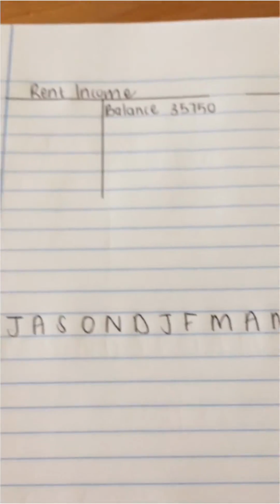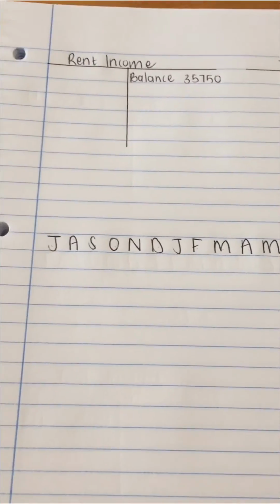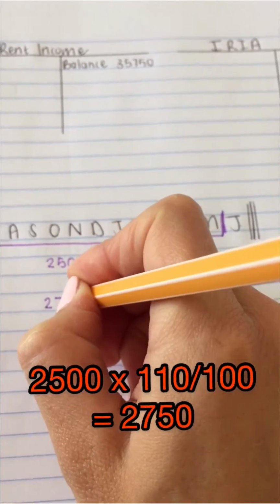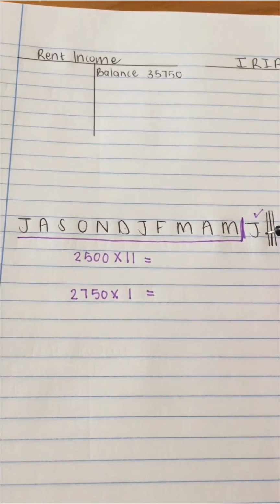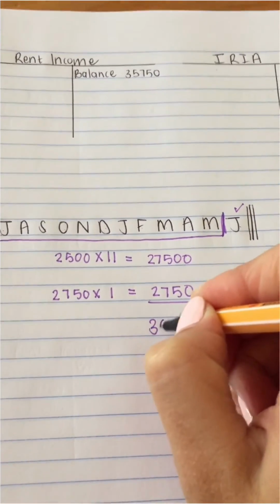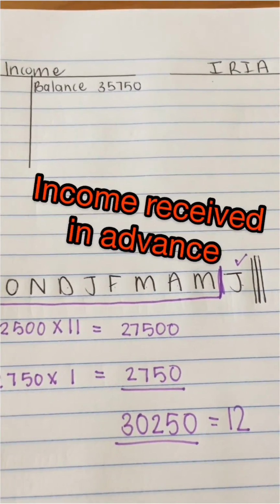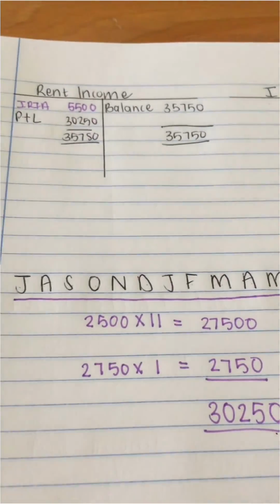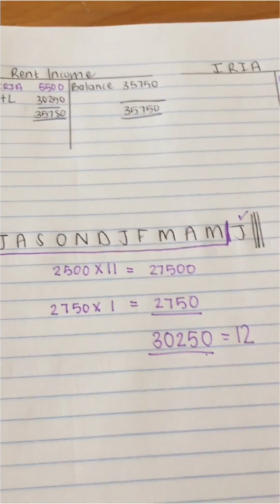Adjustment on Income received in advance and Rent income (the 3rd type)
This is one of the more advanced ways in which they can ask this specific adjustment.